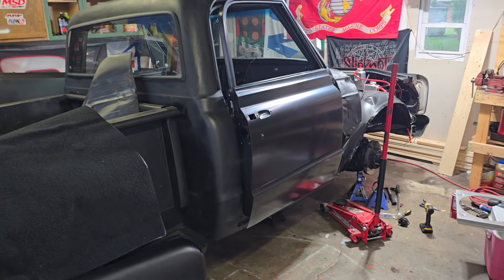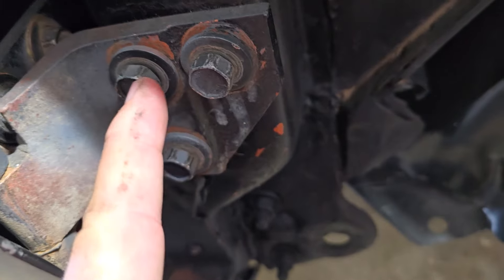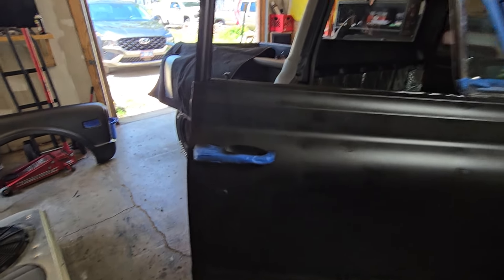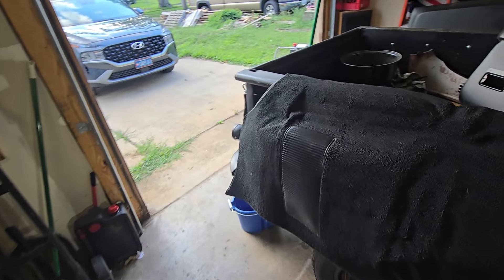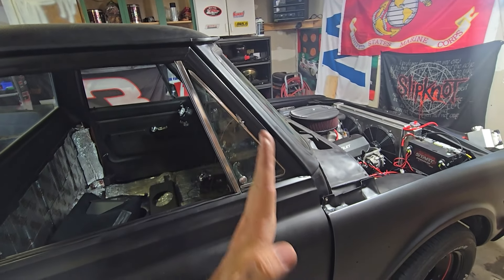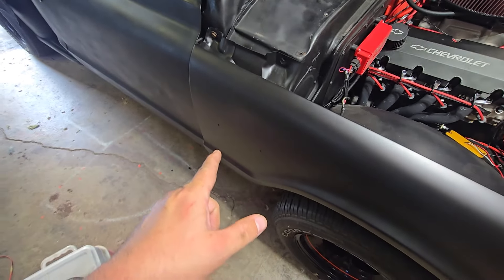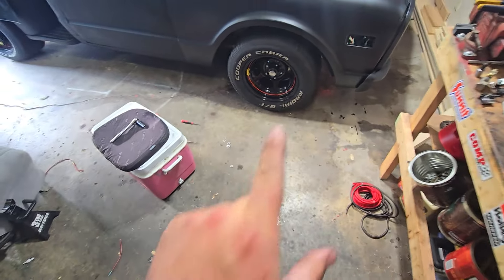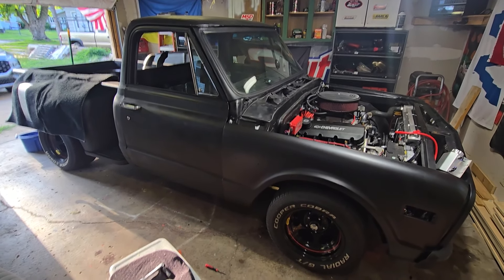First Start in 2 Months - Putting Truck Back Together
Hey fellas...in this video I continue to work on putting the truck back together with all the new parts I received lately. I also start the truck for the first time in 2 months and I must say I am quite surprised.